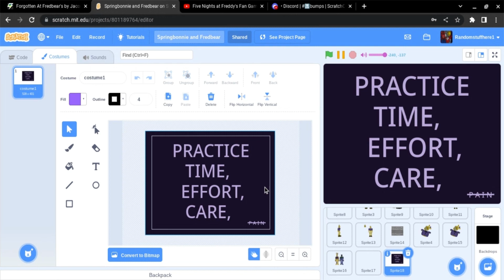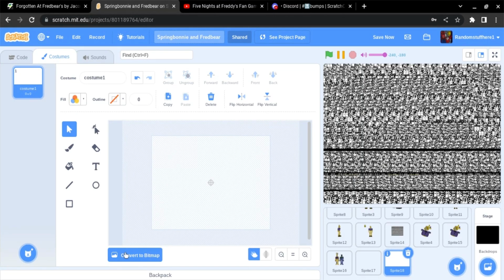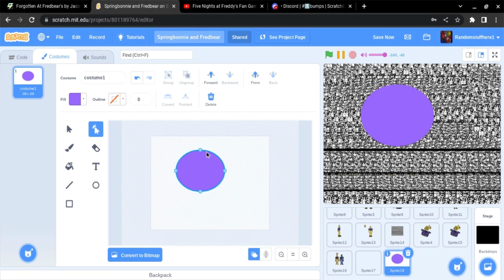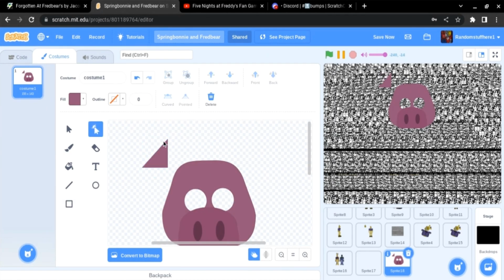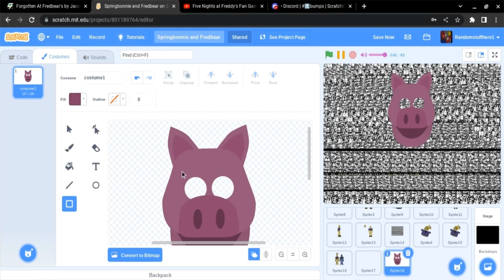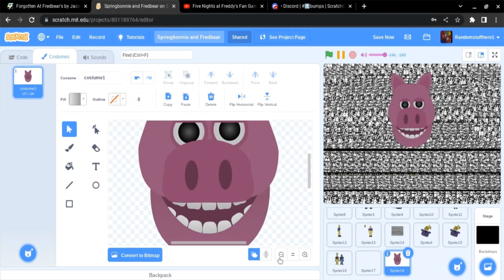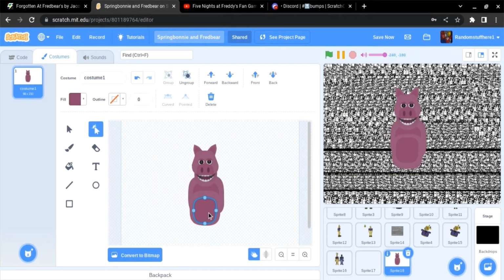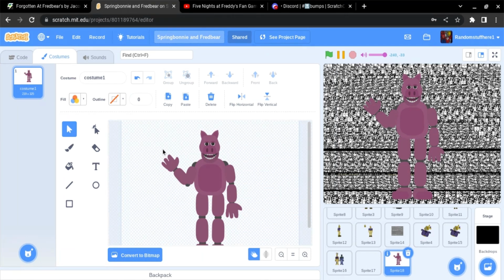Tips to improve your Scratch character models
Idk I guess I'll promote my Scratch and Gamejolt.